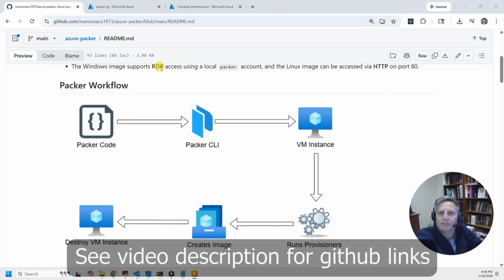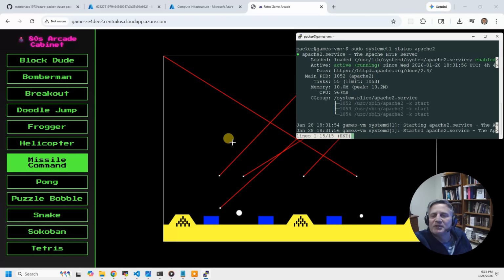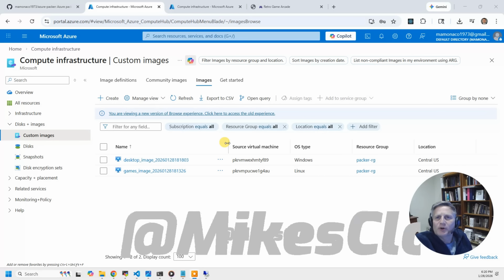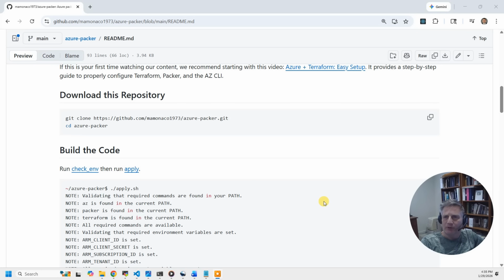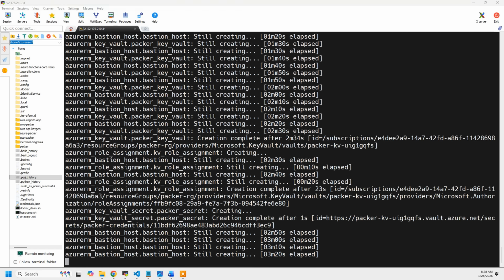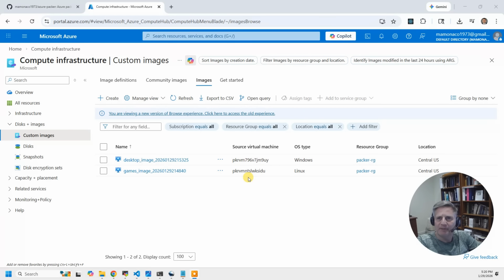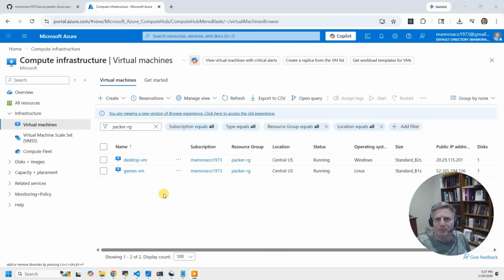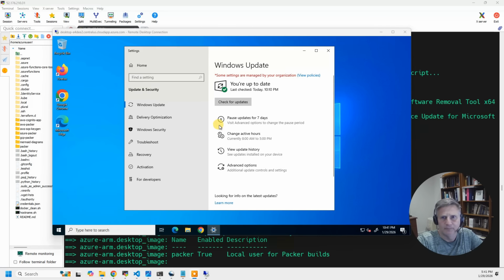Packer Quick Start for Azure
Azure Packer Quick Start — Build VM Images Without Doing It by Hand

We run through a concise, end-to-end example of building **reusable Azure VM
images using Packer** — the kind you can clone, build, and deploy immediately.

No manual VM setup. No click-ops. Just a clean, automated image pipeline.

What gets built:
- A Linux (Ubuntu 24.04) VM image provisioned over SSH with Apache and a
  retro HTML/JavaScript game demo pre-installed
- A Windows Server 2022 VM image provisioned over WinRM, fully patched via
  Windows Update, with Chrome and Firefox installed and generalized for reuse

Both images boot ready to use — no post-deployment configuration, no
first-login surprises.

This project demonstrates a practical Azure Packer Quick Start pattern:
- Push-button VM image builds
- Native Azure integration (Resource Groups, Managed Images)
- Secure, ephemeral build infrastructure
- Immutable images ready for immediate VM deployment

If you want a **real, repo-backed Azure Packer example** — something you can
run in minutes instead of studying for hours — this video is for you.

GitHub (Quick Start Repo)

README

Timestamps
00:00 Introduction
00:54 Build the Code
01:13 Build Results